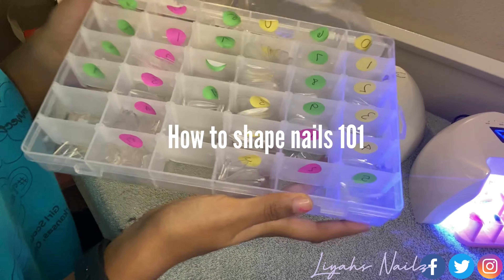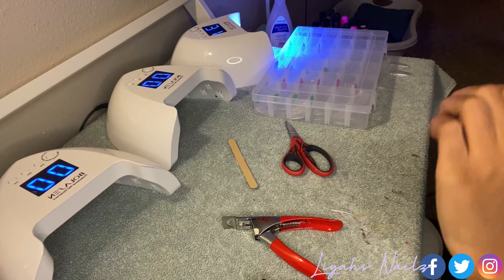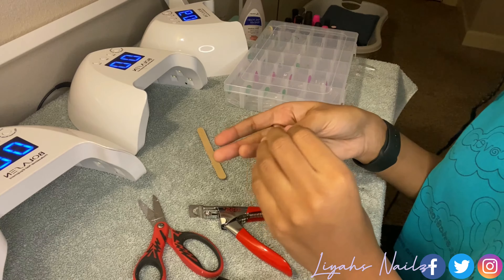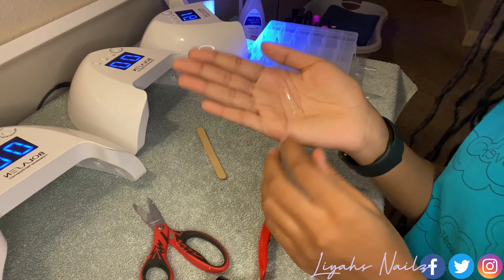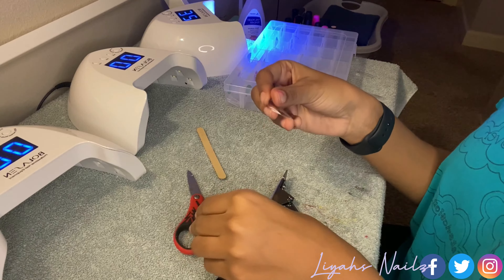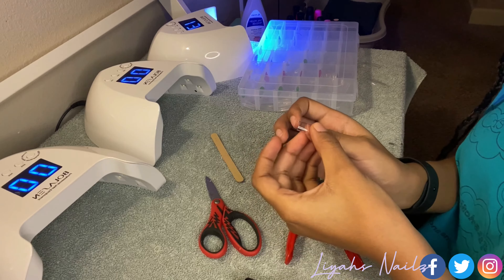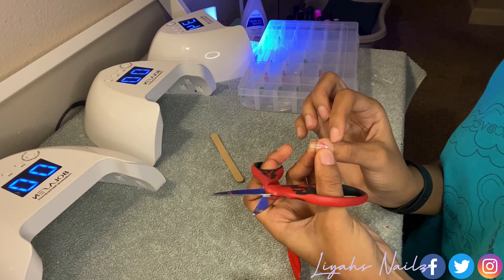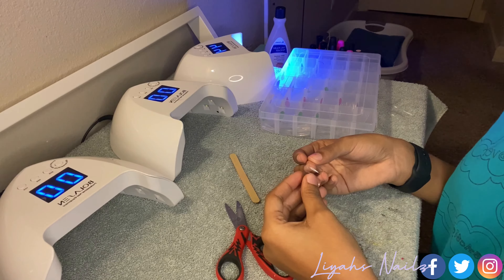How to shape nails | Coffin, Ballerina | Press on nails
How to shape Coffin nails, how to shape Ballerina nails, how to shape press on nails.

• Materials I Used In This Video:
• Nail Tips [Coffin and Ballerina]

What is your name? Maliyah
What made you start YouTube? Wanted to help inform others on what I have learned and show off my work lol 😆.
What will this channel consist of? Nail Hauls, How to's, Business Tips + More!